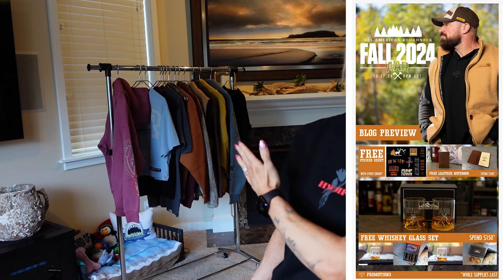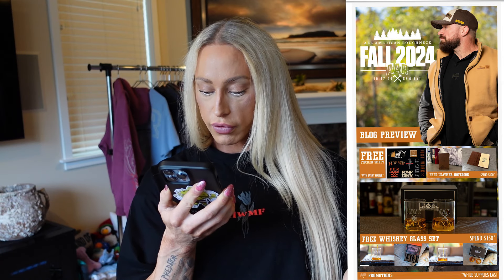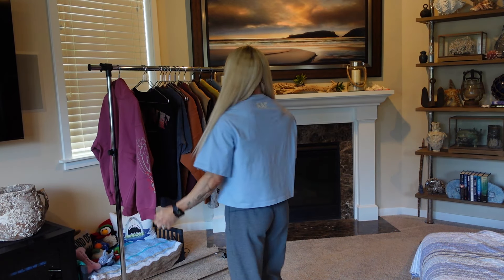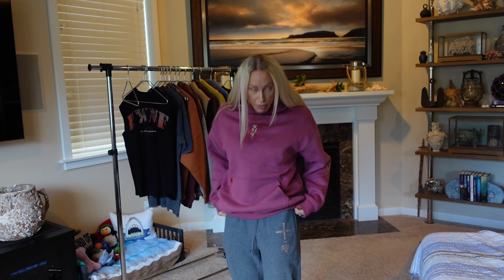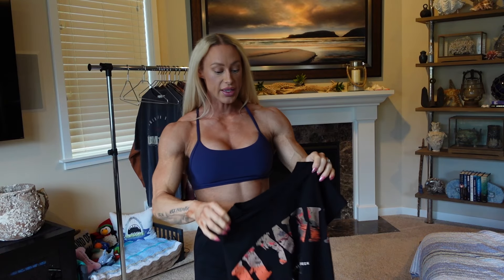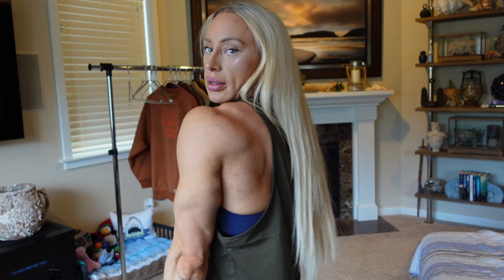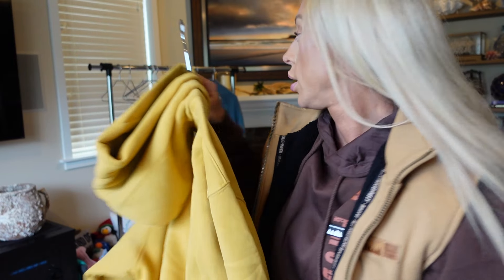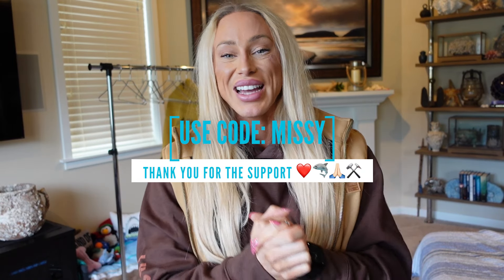AAR FALL 24’ RELEASE TRY ON HAUL 🍁⚒️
Hey tubes!

Here's a quick break down of the new FALL RELEASE 24' 🍁 from All American Roughneck! Guys these hoodies are AMAZING! You know AAR always brings the quality and swag with the designs! I think this might be my favorite designs on all the women's stuff!!

Click this link at 5pm PST - 8pm EST (don't wait sizes will sell out quick! IYKYK

Some of my favorites from this launch:
🤎Drop shoulder women’s t-shirt BOTH- size: s/m
🤎AAR Sandstone soft tie fleece hoodie - size: medium
🤎MMXVI plush quarter zip - size: medium
🤎 HWMF cut off drop shoulder - size: small
🤎 Women’s plush hoodie - size: large
🤎 of course ALL the hats 😍